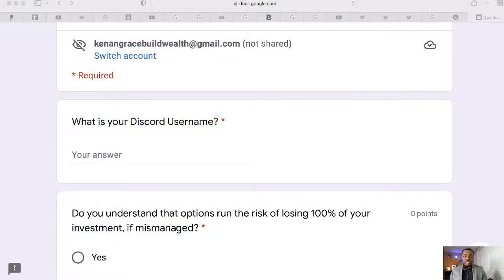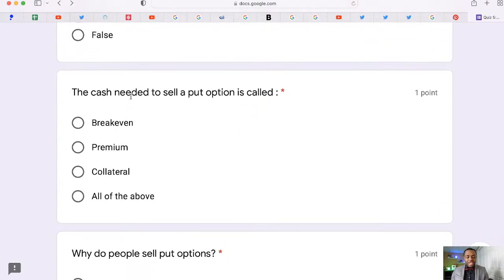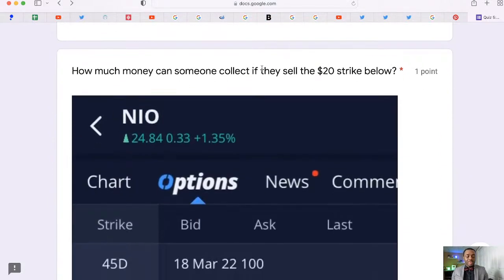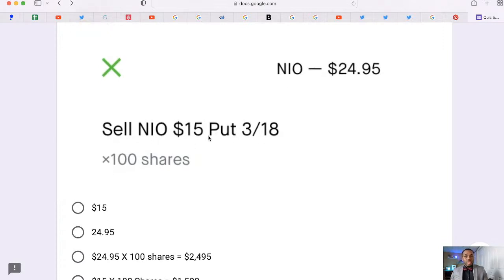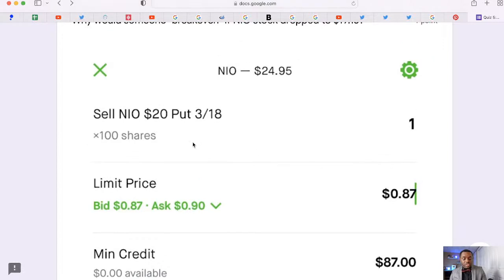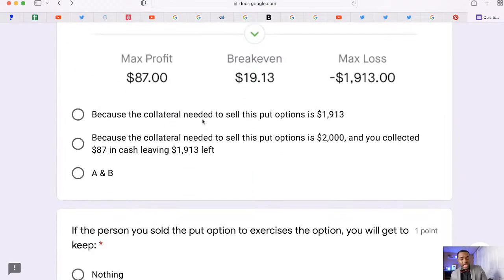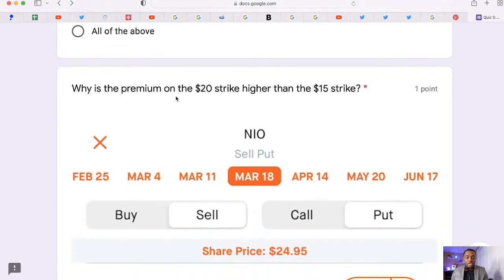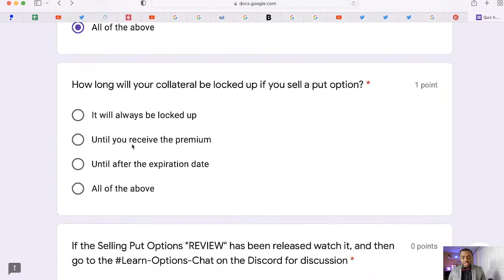Quiz 5 Review [Part 3 of 3] | Selling Put Options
6. 🪙| Up to $25 on Crypto.com